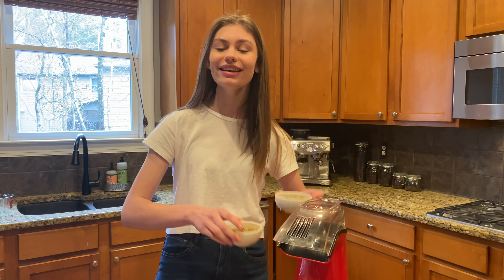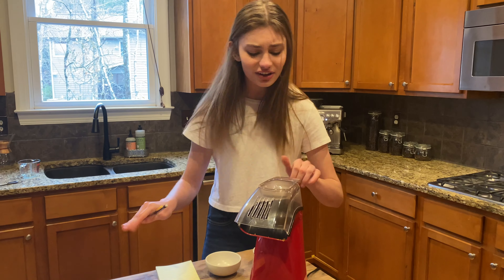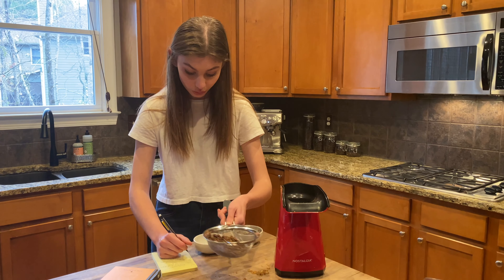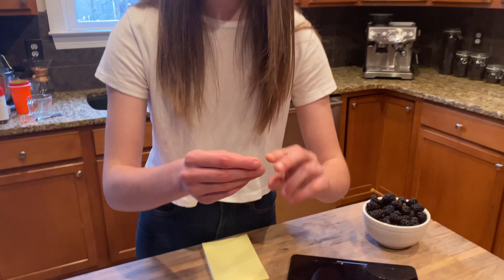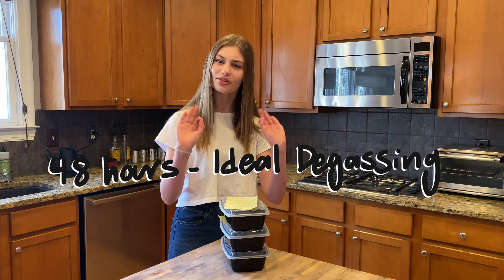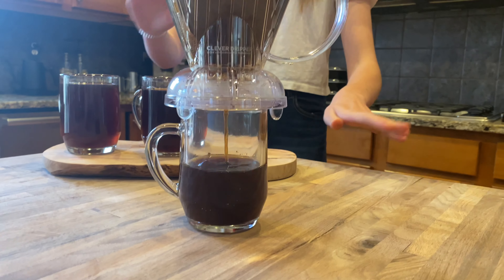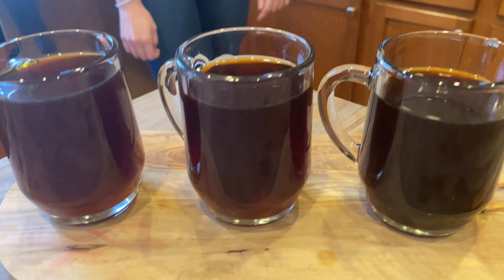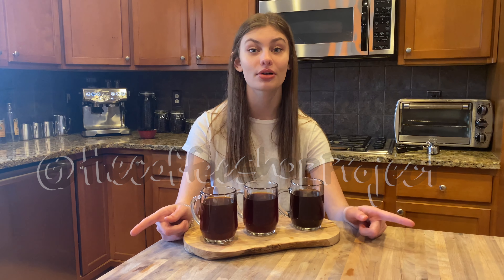Roasting Coffee with a Popcorn Popper at Home to 3 Roast Profiles - The Coffee Shop Project, 2.2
Today I roasted coffee with my popcorn popcorn for the third time. This time I really paid attention to the cracks of the beans and timing to roast my coffee to a light, medium, and dark flavor profile. As usual, I was shocked by the turn out of my coffee and learned so much about the art of roasting!